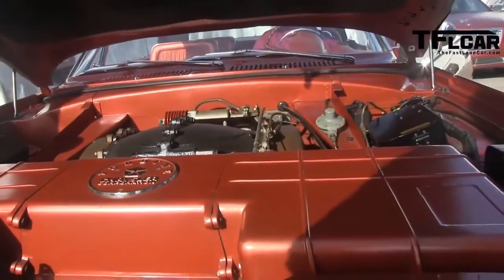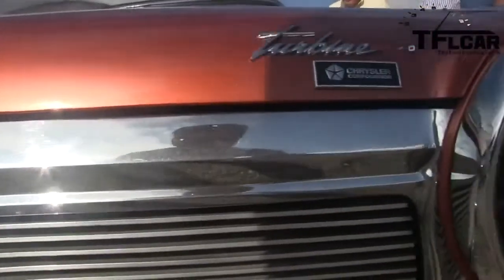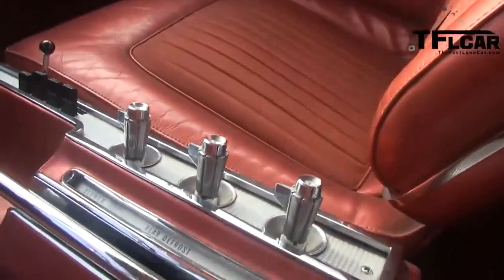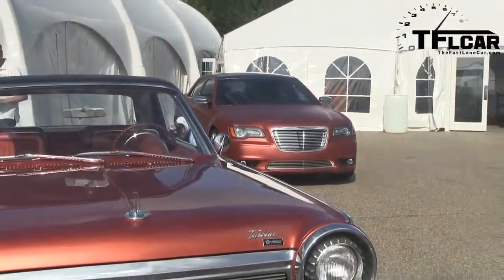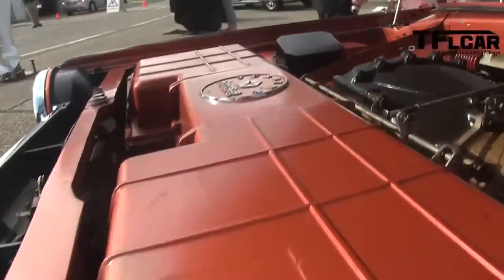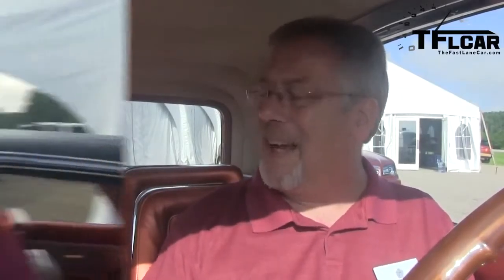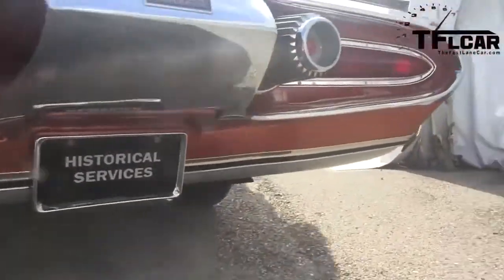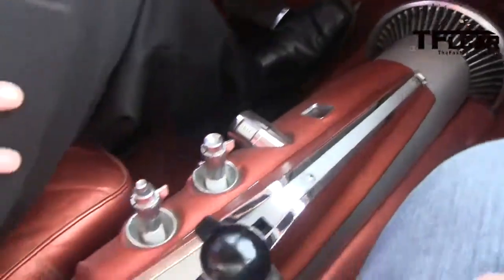Classics Revealed: The Crazy Cool 1963 Chrysler Turbine Car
( http ) In 1963 Chrysler the engineers at Chrysler went complete crazy and decided to design and build a car so futuristic that it sounded like it could should fly. Meet the 1963 Chrysler Turbine. Only 50 of these extremely rare cars were built and non were ever sold. Why? because the powerplant in this Chrysler is the same one found in many helicopters...a turbine engine. Only nine of these Chrysler turbine remain today and they still look and sound as cool as they did 50 years ago when the fine folks at Chrysler went crazy and built a car with an exhaust that could easily melt plastic. Check out this very rare and very cool ride on The Fast Lane Car now and listen to what must be the world's coolest engine exhaust note.